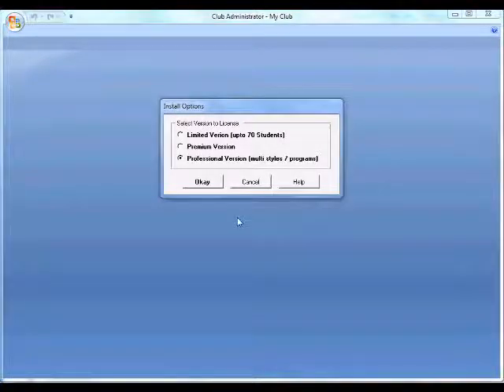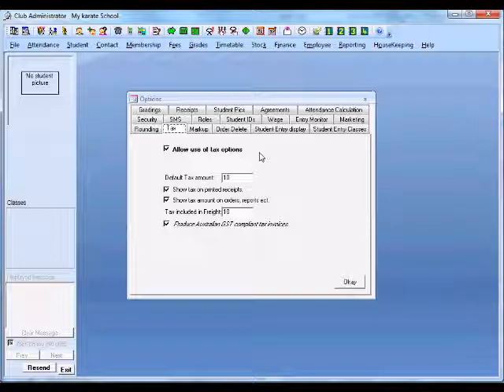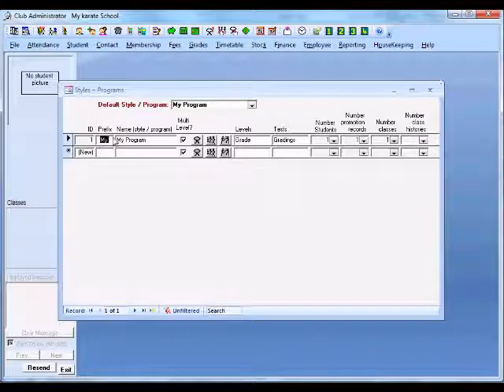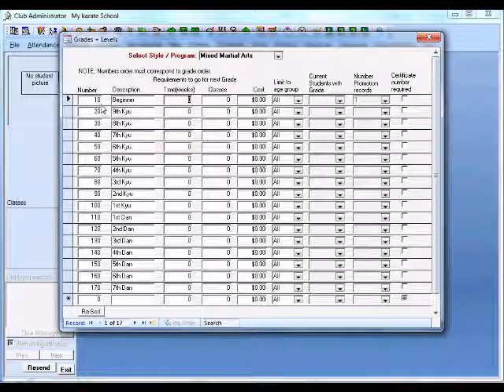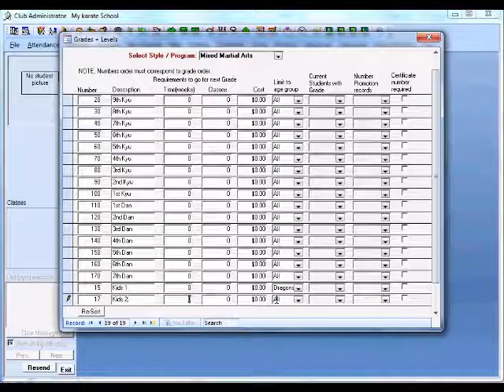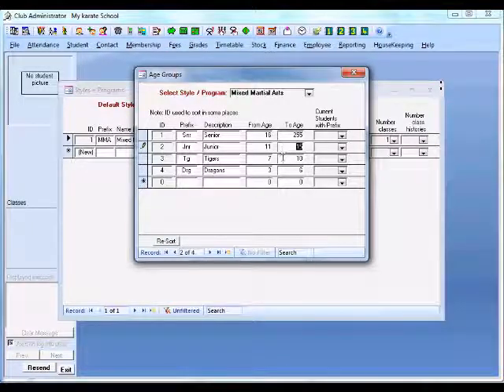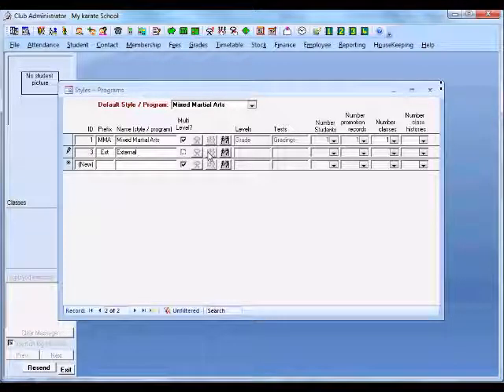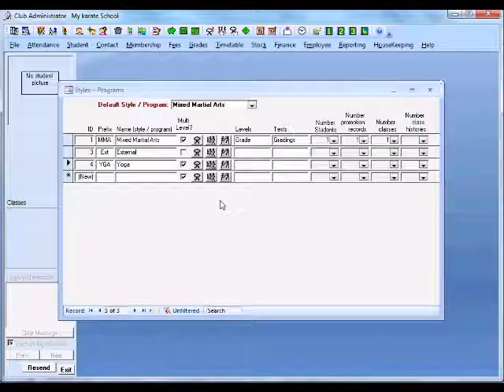Club Administrator install and configuration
Initial set up, tax settings, styles / programs, age groups and class types.